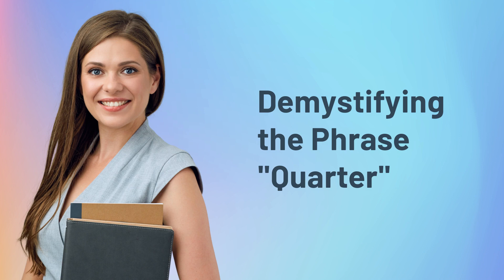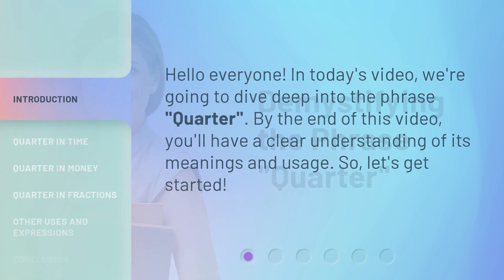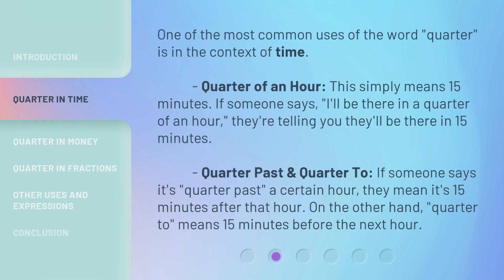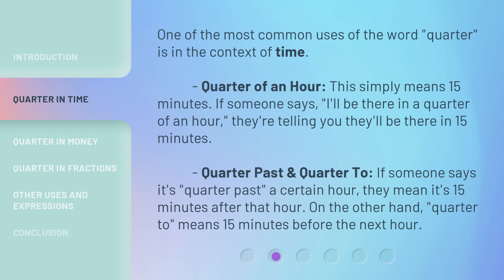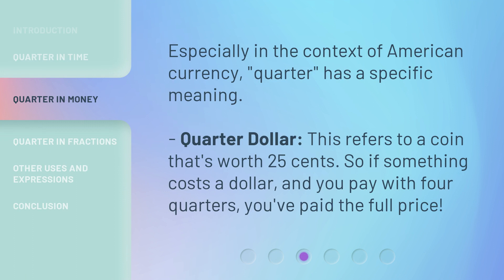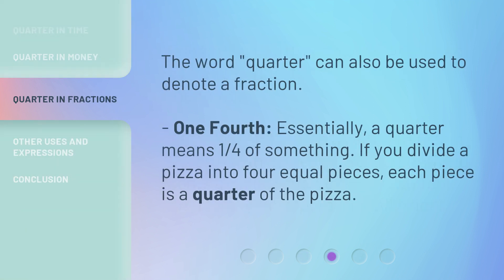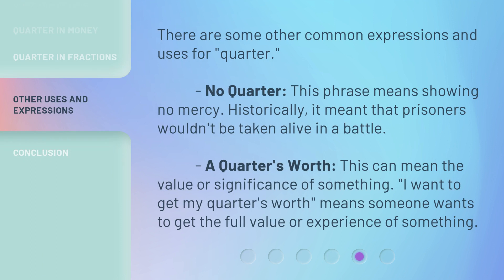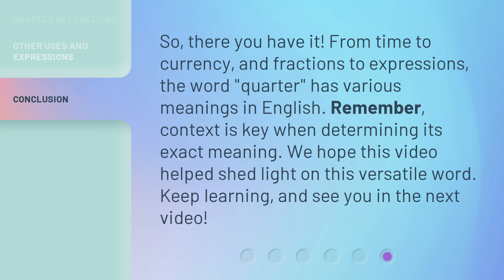Demystifying the Phrase "Quarter"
Demystifying the Phrase 'Quarter' • Discover the various meanings and usage of the word 'quarter' in this informative video. From time to money to fractions, learn how this versatile word is used in different contexts. Uncover the origins of common expressions like 'no quarter' and 'a quarter's worth.' Watch now to gain a clear understanding of the word 'quarter'!

00:00 • Introduction - Demystifying the Phrase "Quarter"
00:22 • Quarter in Time
00:57 • Quarter in Money
01:17 • Quarter in Fractions
01:36 • Other Uses and Expressions